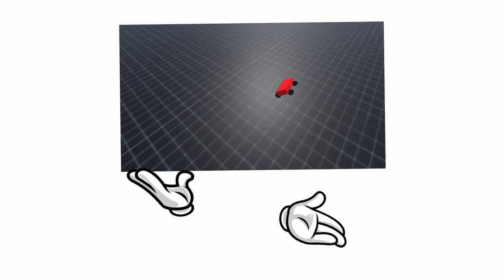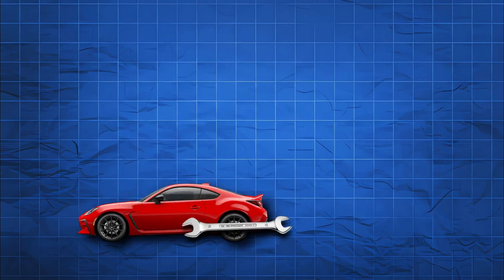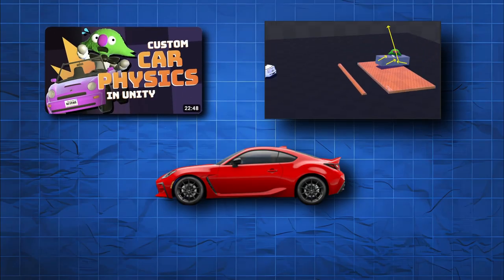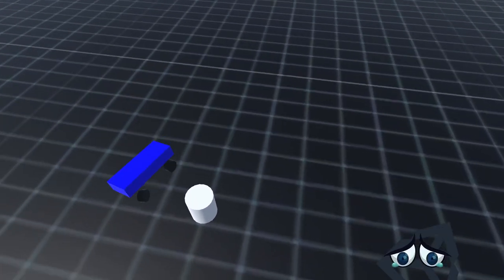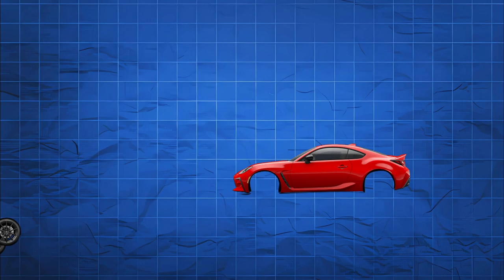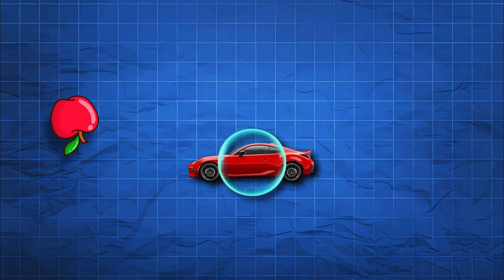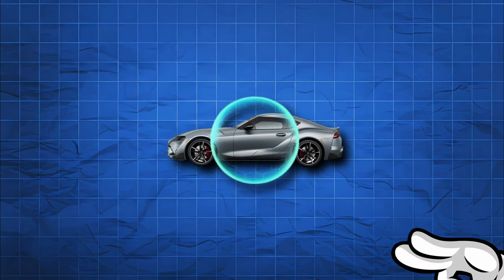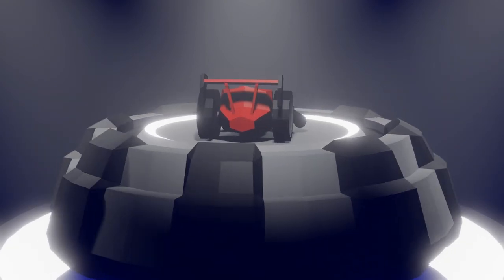I Made A Kart Controller In Unity In One Week So You Don't Have To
I know it hasn't been a week but all those kart controllers did take me less than a week its just I've been busy, finishing most of this kart game, and it still takes me long to edit these videos especially this one as I am still trying to get better at editing.

Undertale OST - sans. Extended
Randy Sharp - Toy Shed Blues
Randy Sharp - Slime Time
Roman P - Heart